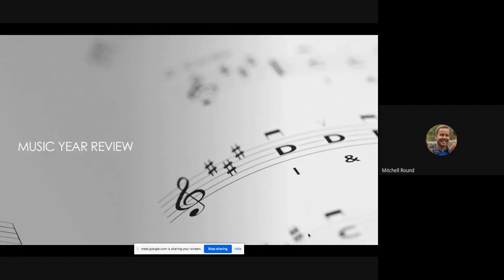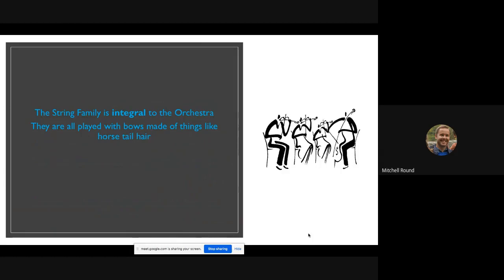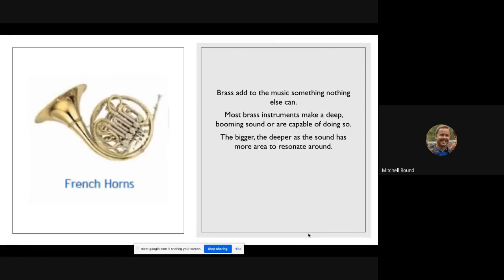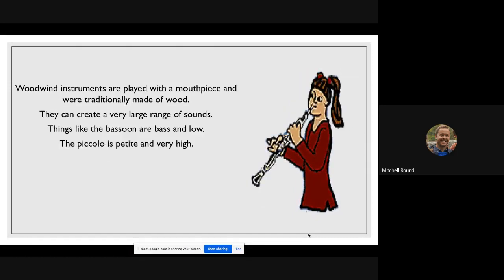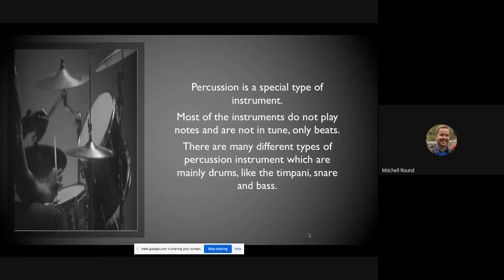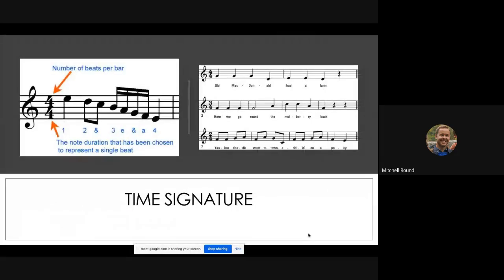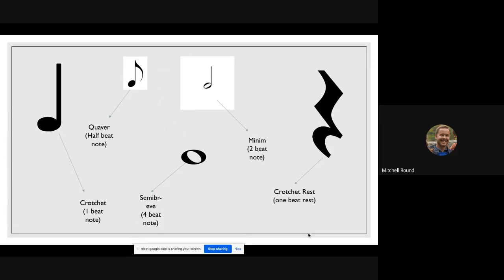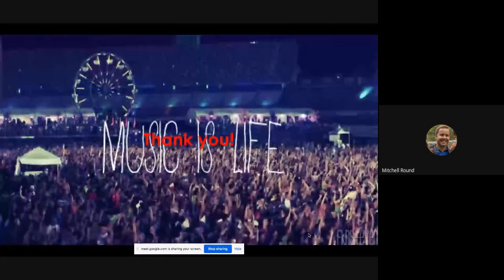Instruments of the Orchestra and Western notation - Rufus R